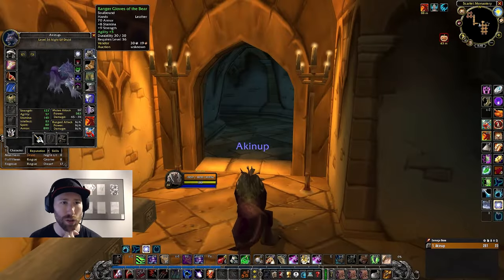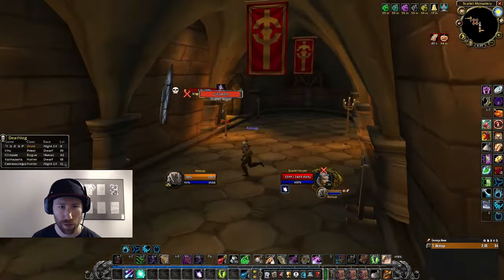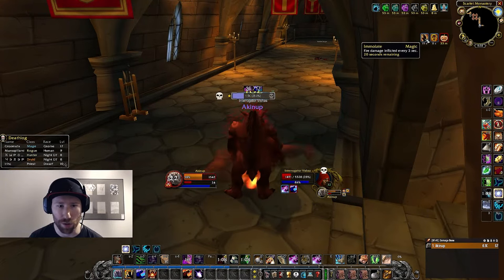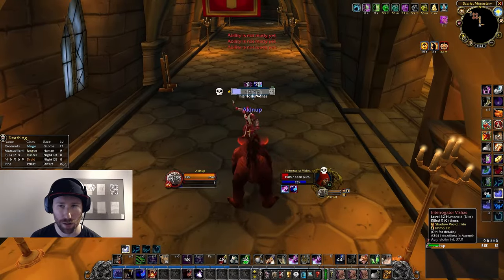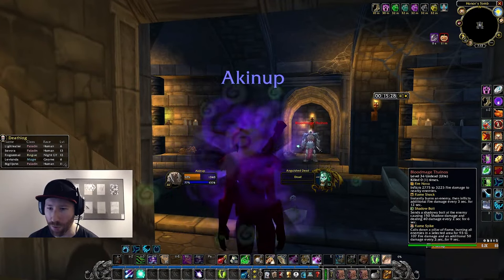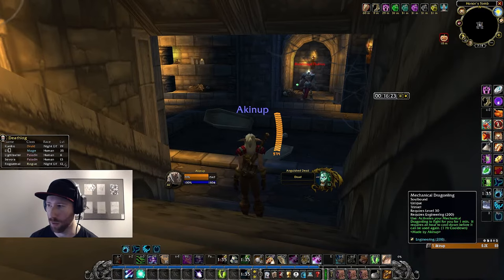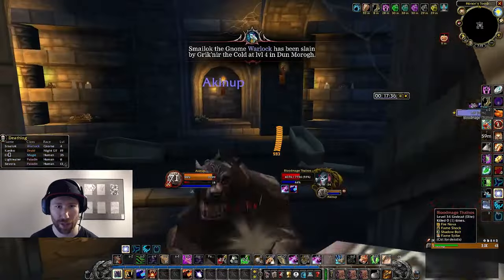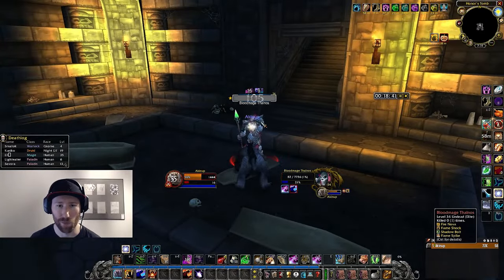Can you SOLO Scarlet Monastery Graveyard? Hardcore WoW Classic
Today we explore the Scarlet Monastery Graveyard

Level 36
Talents:

Addons:
Questie
AtlasLoot
DBM
Details
Easy Frames
Plater Nameplates
WeakAura